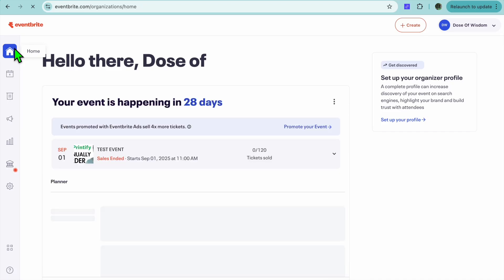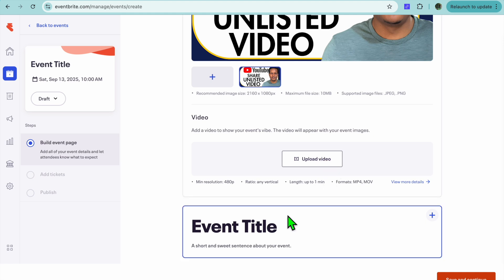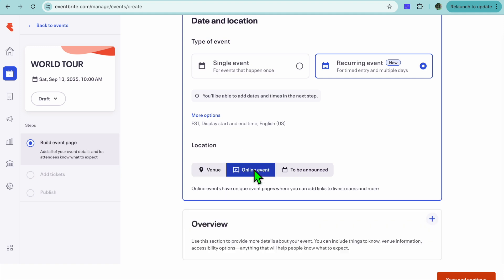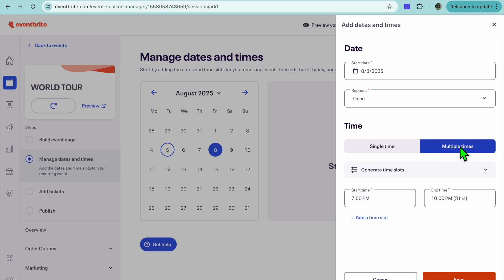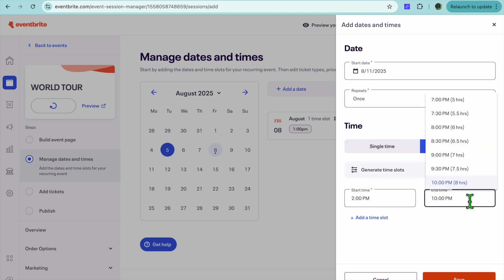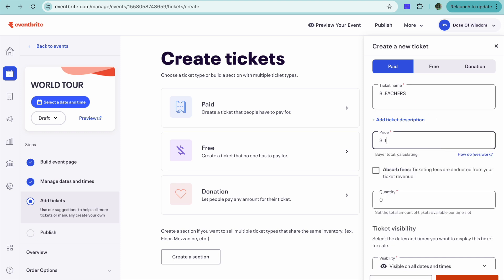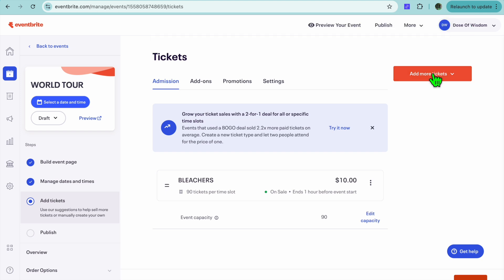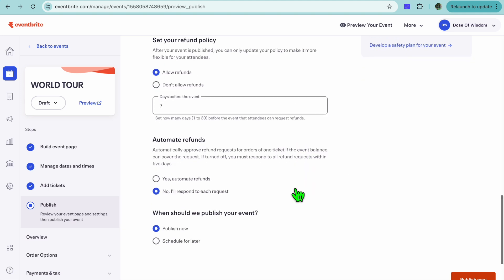HOW TO SETUP A MULTI DATE EVENT ON EVENTBRITE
Learn how to manage your events with Eventbrite! This tutorial shows you how to set up an event on Eventbrite with multiple dates. Follow along to master event planning and set up your ticketing.